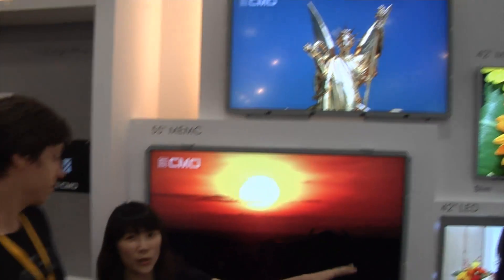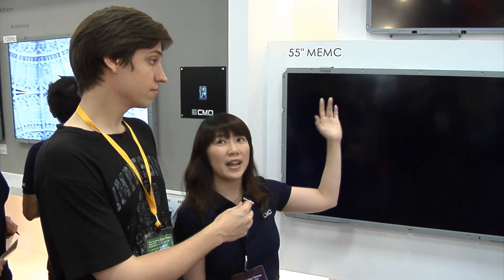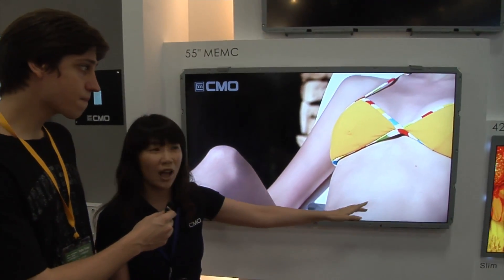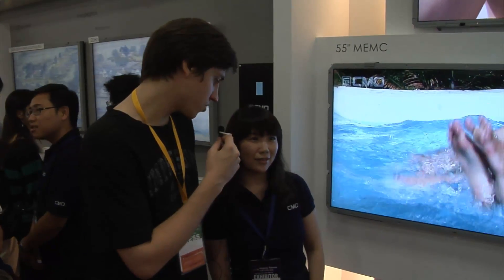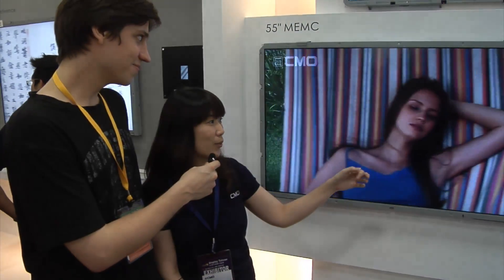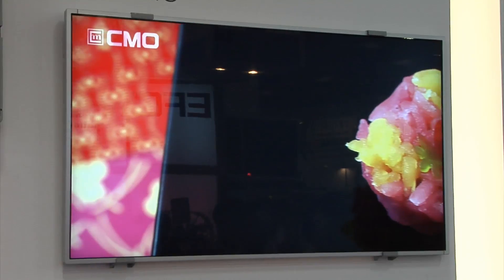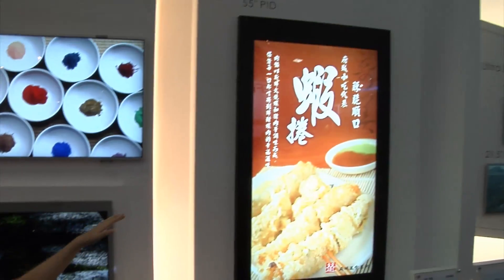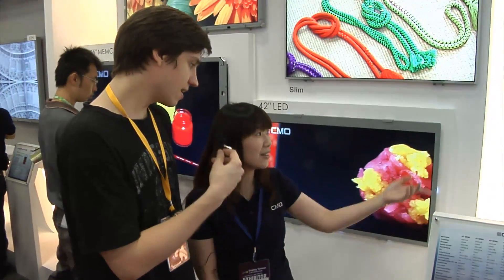CMO LCD TV's @ OPTO 2009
LCD screen displays at the CMO booth during OPTO 2009.
The Chi-Mei Green monitors on display are at  100-120Hz, and range in size from 42", 47", and 55" for SI companies that can use them to replace the standard 60Hz monitors currently being used. CCFL backlight is the current system in use, however there is a LED backlight in development due in Q4. The LED backlight will give very good power savings. The backlight display for advertising has 1700nits and exceeds regular displays quite considerably.